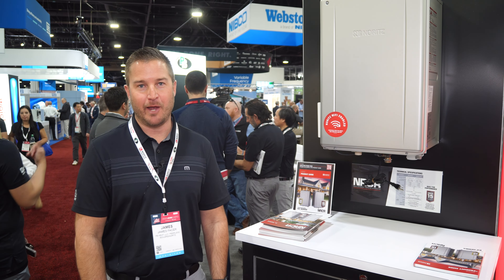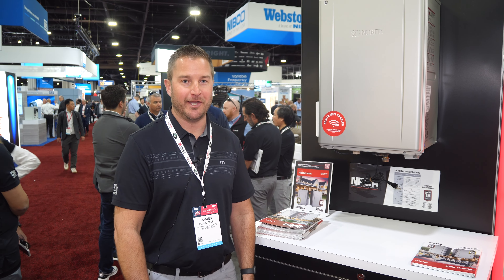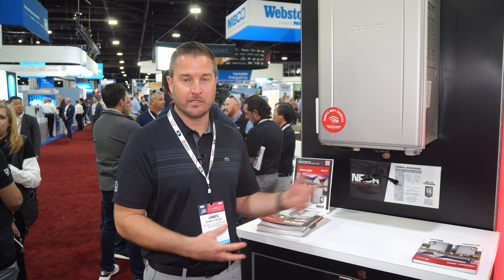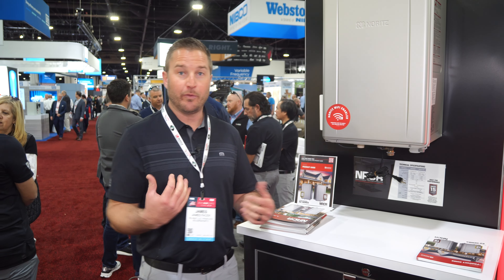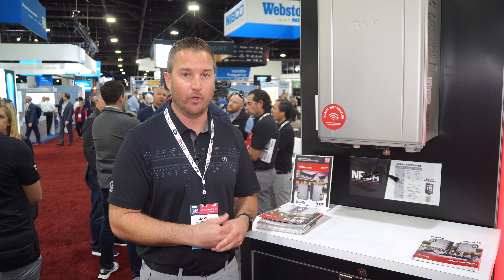Noritz - NRCR Noritz Residential Condensing with built-in Recirculation - AHR 2023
James Facer with Noritz America shares the NRCR product. NRCR stands for Noritz Residential Condensing with built-in integrated Recirculation. This product boasts high efficiency (95-96 thermal efficiency), a 15-year warranty, and a simplified installation for contractors. The tankless with built-in recirculation configuration combines instantaneous hot water with the benefits of endless hot water.